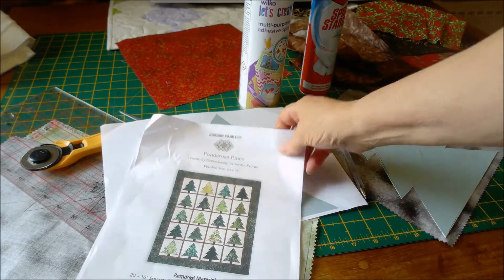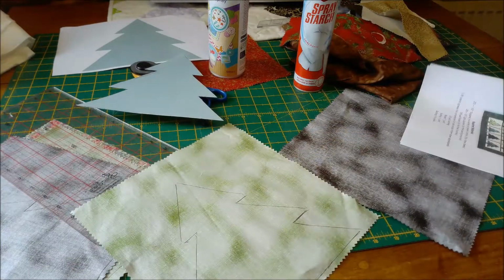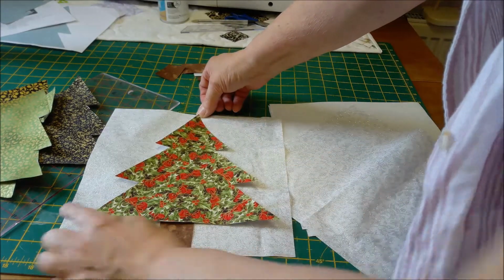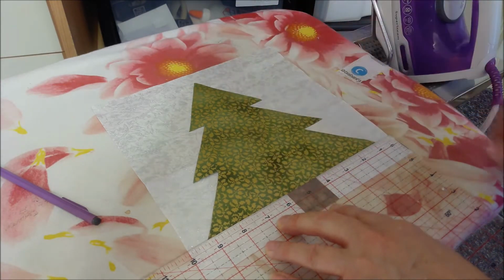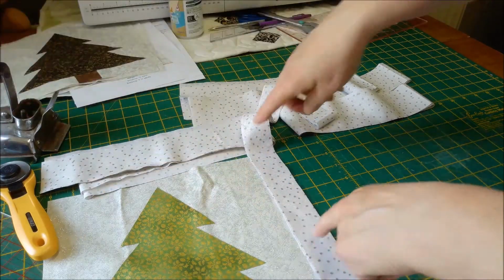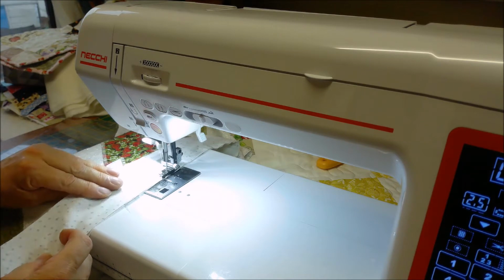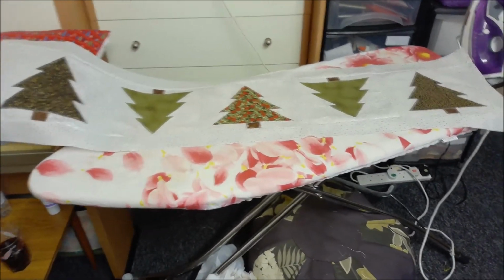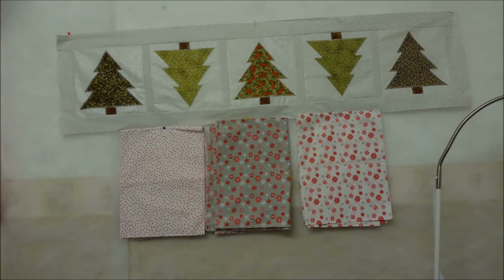Xmas Table Runner Free pattern and Template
Download free pattern and template from Ponderosa Pines Jordan fabrics for an easy tutorial on the quilt and I use template to make a table runner..